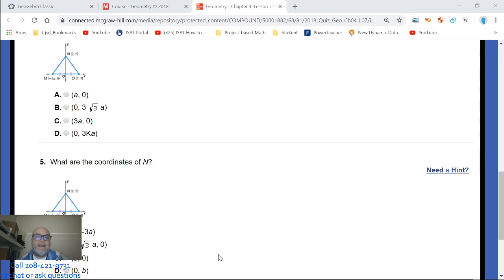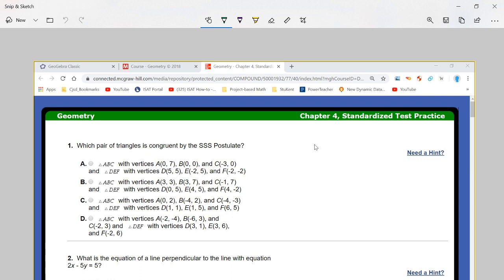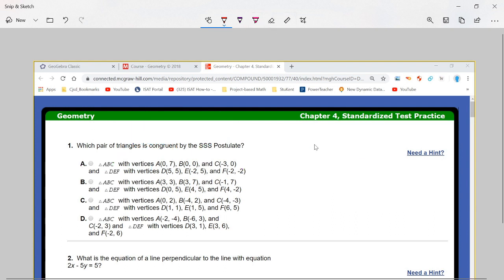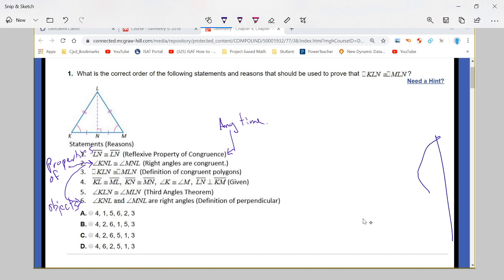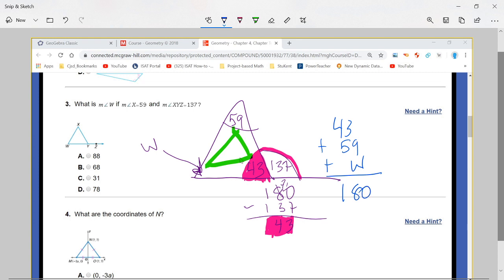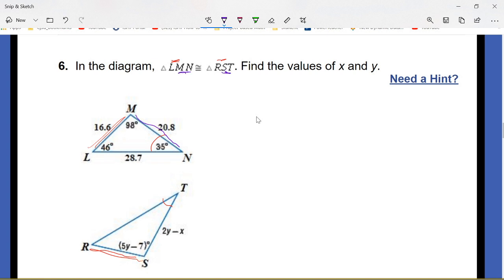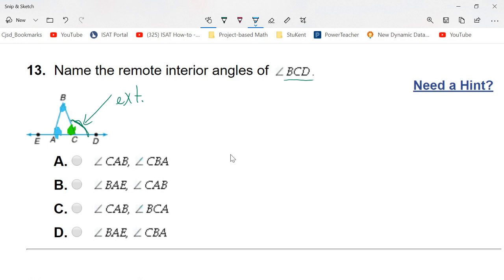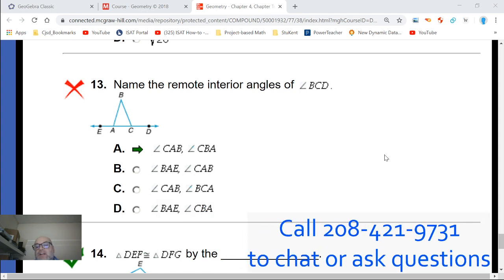CHS Math - Geom A March 20 Class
In this class, we review and prepare for the unit exam.